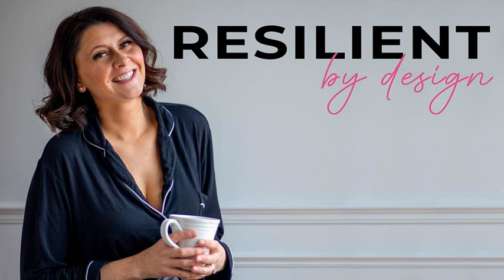140. How to Hire the Right Fit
In this episode I dive into the process I use to hire the right fit. I'm sharing what I've learned over the years, from lots of trial and error, and what I've improved on in the last 18 months. I'll be sharing details of my hiring process that will benefit both business owners who are looking to grow their teams, as well as anyone trying to break into the design industry and get hired at a design firm. As you know I never really worked in corporate, so hiring is something that I have had to learn as I needed for my business. Over time I've made small tweaks that have helped me feel confident and hire the right people for the right roles. I talk you through my exact process and share some key interview questions and practices that have helped me build a solid team.

 One of the biggest questions I get is "How do I know WHEN I need to hire", I dive deeper into this in Episode 8.

 If you want to know more about mistakes I've made while hiring in the past, give Episode 55 a listen.